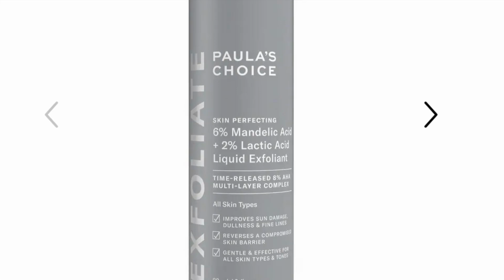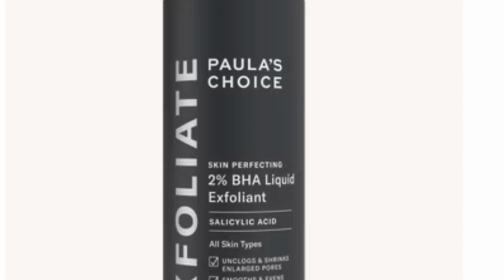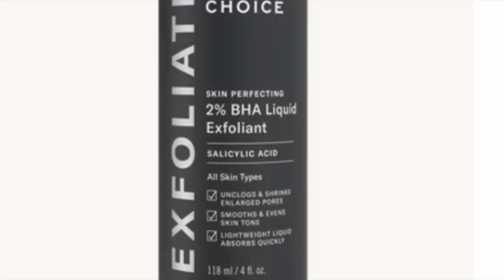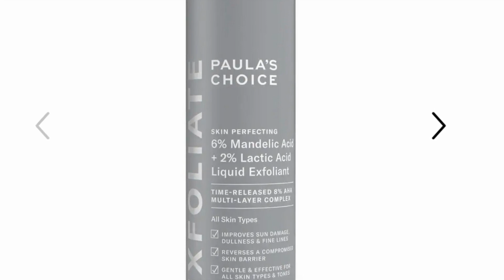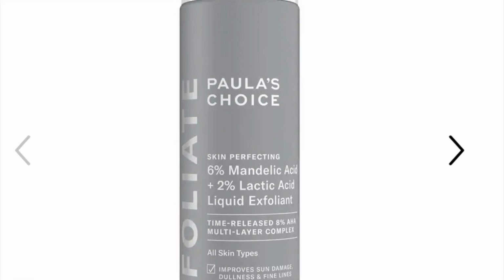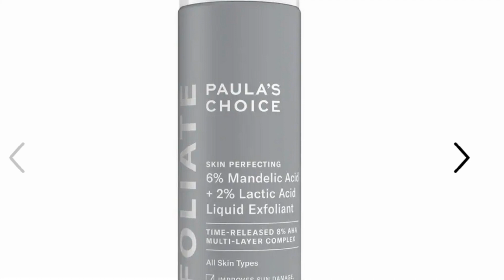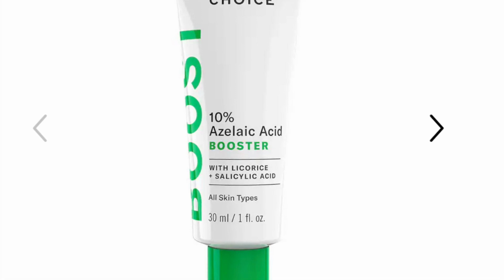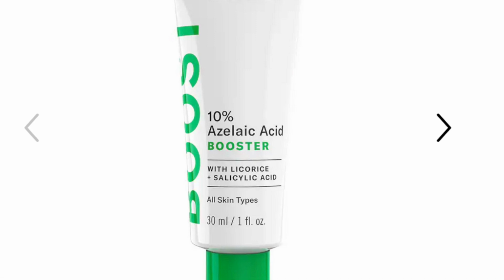These Topicals Lightened My Skin Like Crazy!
10% Azelaic Acid & Licorice (Amazon)
BHA with Salicylic Acid (Amazon)
6% Mandelic & Salicylic Acid: Paula's Choice website

Supplements I'm Currently Taking (U.K & Canada Scroll To Bottom)
(Amazon)
♥︎ Liquid Chlorophyll (my fav brand) (Amazon)
♥︎Cheapest Glutathione for megadosing - Reduced Glutathione Bulk (Amazon)
♥︎Current Method I'm Using- Rectal Applicator (Amazon)
♥︎Zinc (has b6, vitamin A, & rosehips) (Amazon)
♥︎I was taking -S-Acetyl Glutathione (300mg 2x daily) (Amazon)
♥︎ Ascorbic Acid (cheaper than liposomal vit C) (Amazon)
♥︎Liposomal Vitamin C (2,000mg 2x daily) (Amazon)
♥︎Soy-Free Milk Thistle (Amazon)
♥︎Codeage Collagen (Amazon)
♥︎ Magnesium (life changer!) (Amazon)
♥︎Best MSM (Amazon)
♥︎Hyaluronic Acid (1 pill a day) (Amazon)
♥︎Vitamin D3 (Amazon)

U.K & Canada Viewers (The Supplements I Take) :
♥︎U.K Zinc for acne (vita b6, rosehips, & vita A) (Amazon)
♥︎ UK Liquid Chlorophyll (Amazon)
♥︎ Canada Liquid Chlorophyll (Amazon)
♥︎UK Glutathione Powder (Amazon)
♥︎Canada Glutathione Powder (bulk) (Amazon)
♥︎U.K Rectal syringe (Amazon)
♥︎ Canada Rectal Syringe (Amazon)
♥︎ U.K Chamomile (for topical spray) (Amazon)
♥︎ Canada Chamomile (for topical spray) (Amazon)
♥︎ UK Acetyl Glutathione (Amazon)
♥︎ Canada Acetyl Glutathione (Amazon)
♥︎U.K Glutathione Nebulizer (Amazon)
♥︎ Canada Glutathione Nebulizer (Amazon)
♥︎U.K Koji San Kojic Soap (Amazon)
♥︎ Canada Koji San Kojic Soap (Amazon)
♥︎U.K Liposomal Vitamin C (Amazon)
♥︎ Canada Liposomal Vitamin C (Amazon)
♥︎ U.K Ascorbic Acid In Bulk (cheaper then liposomal) (Amazon)
♥︎ Canada Ascorbic Acid In Bulk (cheaper then liposomal) (Amazon)
♥︎UK Best MSM flakes (Amazon)
♥︎ Canada MSM Flakes (Amazon)
♥︎Aloe Vera Gel (Amazon)
♥︎U.K Licorice Root (Topical) (Amazon)
♥︎ Canada Licorice Root (Topical) (Amazon)
♥︎U.K Liquid Chlorophyll (Immediate Glow Within 24hrs drink) (Amazon)
♥︎ Canada Liquid Chlorophyll (Immediate glow within 24hrs drink) (Amazon)
♥︎U.K Collagen (Amazon)
♥︎ Canada Collagen (Amazon)
♥︎U.K Hyaluronic Acid (Amazon)
♥︎Canada Hyaluronic Acid (Amazon)
♥︎Canada Chelated Zinc (acne) (Amazon)
♥︎U.K Vitamin D3 (acne) (Amazon)
♥︎ Canada Vitamin D3 (acne) (Amazon)
♥︎ U.K Magnesium Citrate (Life changer!) (Amazon)
♥︎ Canada Magnesium Citrate (Life changer!) (Amazon)